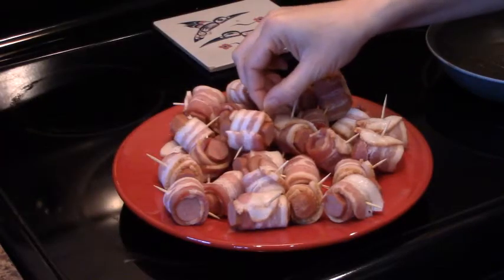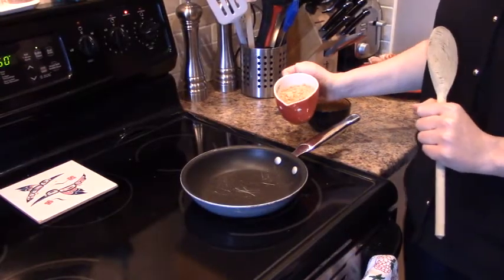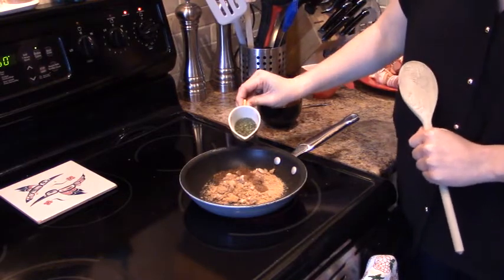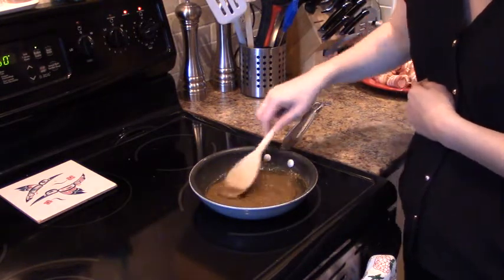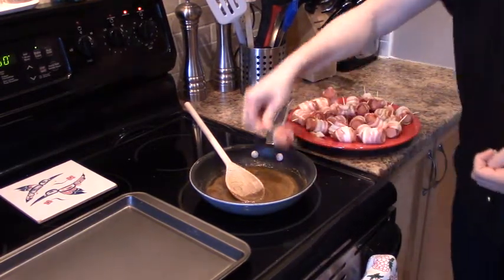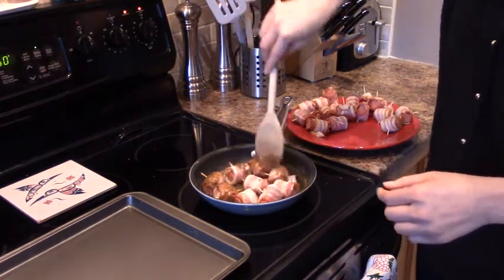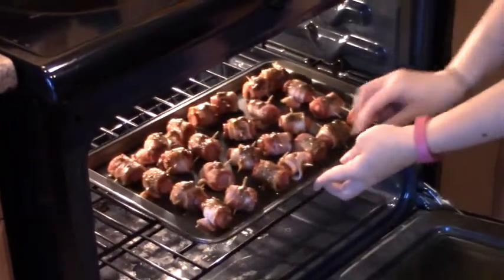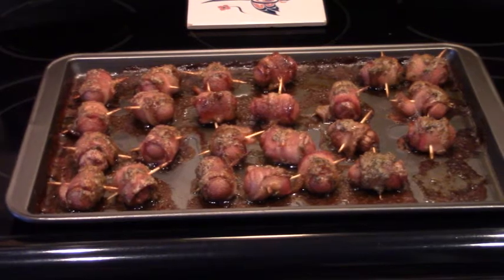Candied Bacon Wrapped Sausage Recipe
WE LOVE FOOD Recipe #13
Candied Bacon Wrapped Sausage

In this episode of ''We Love Food'' Laura and Shannon make "Candied Bacon Wrapped Sausage" as a delicious appetizer for any occation!

Tweet @WLFWeLoveFood and tell us what Food You Love!